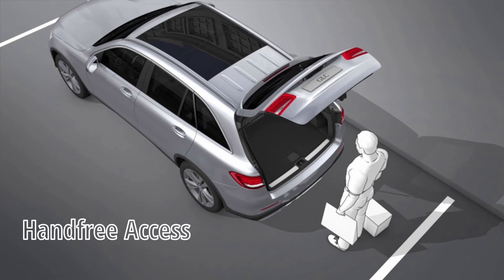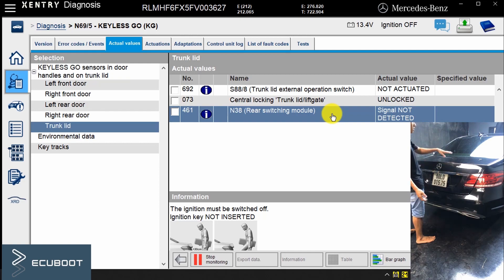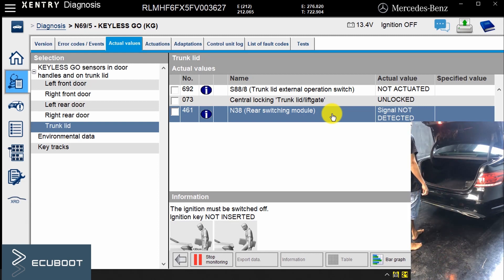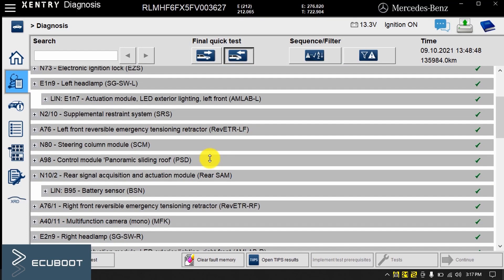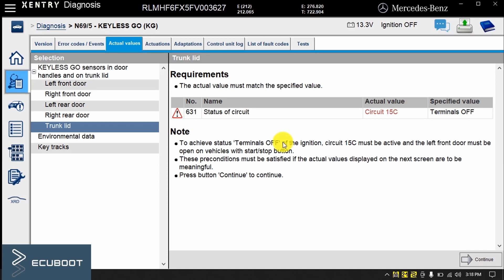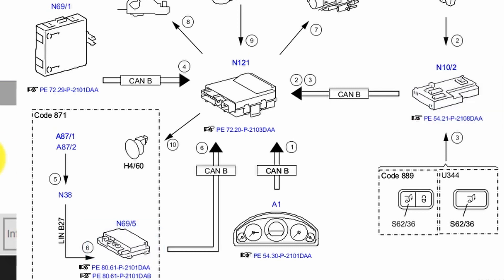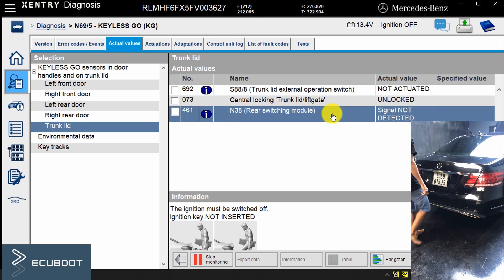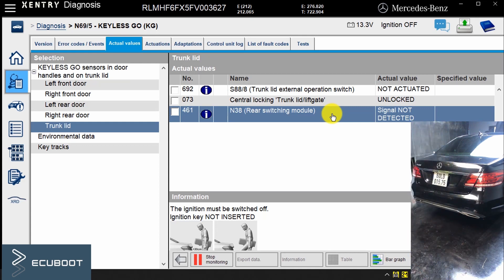How to Check and Test the Hand-free Access on your Mercedes-Benz